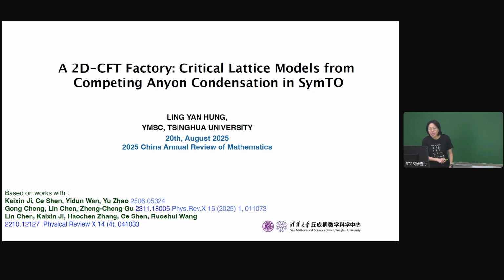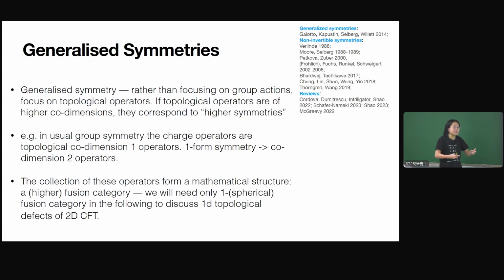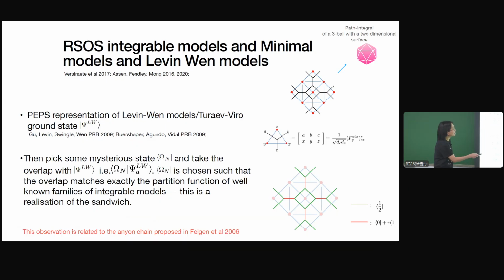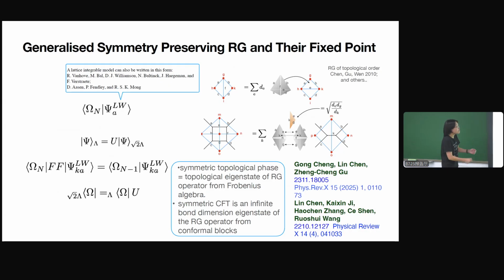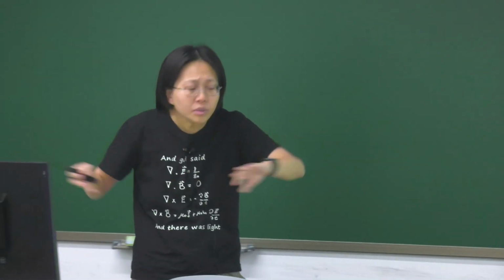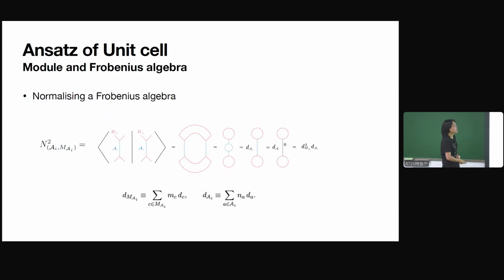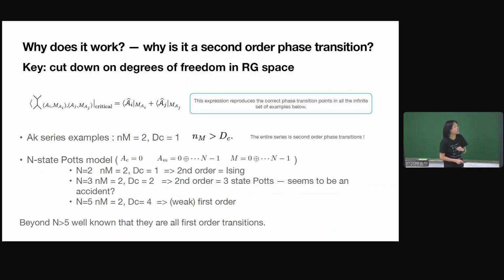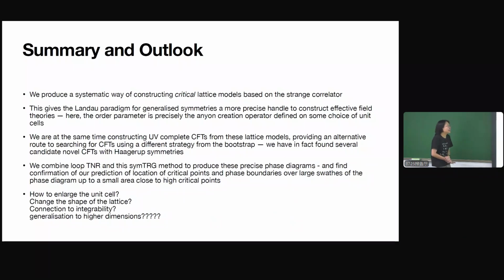Ling-Yan Hung:A 2D CFT Factory : Critical lattice models from competing anyon condensation in SymTFT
In this talk, we introduce a ``CFT factory'' : a novel algorithm of methodically generating 2D lattice models that would flow to 2D conformal fixed points in the infrared. These 2D models are realised by giving critical boundary conditions to 3D topological orders (symTOs/symTFTs) described by string-net models, often called the strange correlators. We engineer these critical boundary conditions by introducing a commensurate amount of non-commuting anyon condensates. The non-invertible symmetries preserved at the critical point can be controlled by studying a novel ``refined condensation tree''. Our structured method generates an infinite family of critical lattice models, including the A-series minimal models, and uncovers previously unknown critical points. Notably, we find at least three novel critical points (c≈1.3, 1.8, and 2.5 respectively) preserving the Haagerup symmetries, in addition to recovering previously reported ones. The condensation tree, together with a generalised Kramers-Wannier duality, predicts precisely large swathes of phase boundaries, fixes almost completely the global phase diagram, and sieves out second order phase transitions. This is not only illustrated in well-known examples (such

as the 8-vertex model related to the A5 category) but also further verified with precision numerics, using our improved (non-invertible) symmetry-preserving tensor-network RG, in novel examples involving the Haagerup symmetries. We show that critical couplings can be precisely encoded in the categorical data (Frobenius algebras and quantum dimensions in unitary fusion categories), thus establishing a powerful, systematic route to discovering and potentially classifying new conformal field theories.